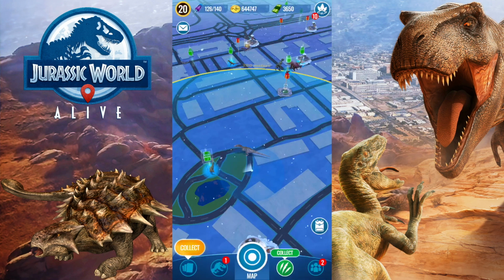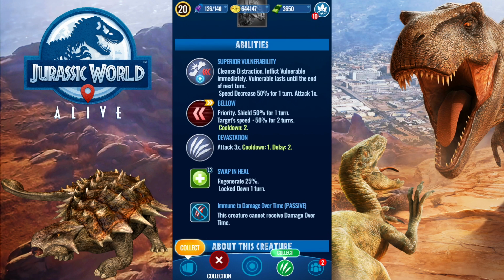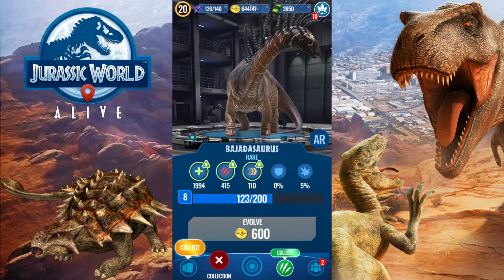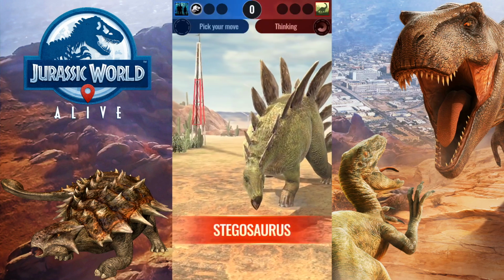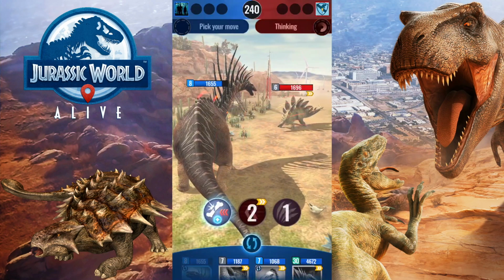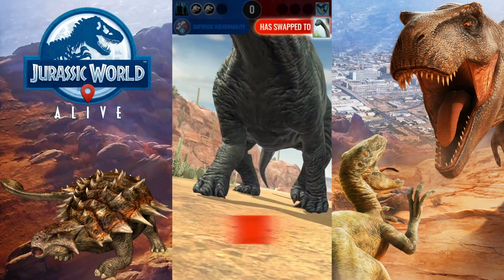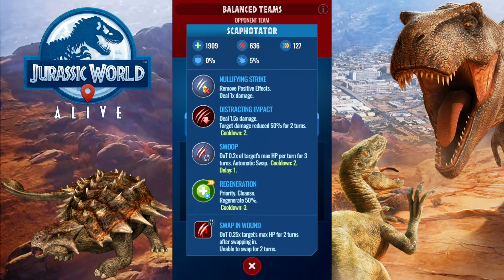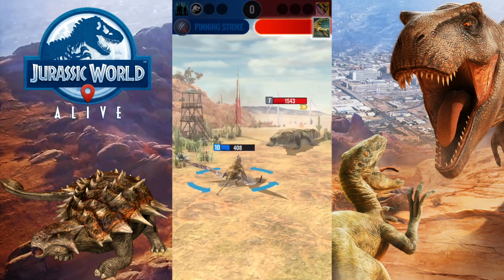CRAZY NEW NON-HYBRID! BAJADASAURUS SHOWCASE! | Jurassic World Alive 1.11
Video Title: CRAZY NEW NON-HYBRID! BAJADASAURUS SHOWCASE! | Jurassic World Alive 1.11

Unlocking the new Rare Bajadasaurus in Jurassic World Alive 1.11 and doing some battles with it!